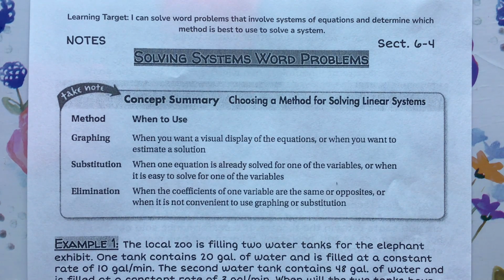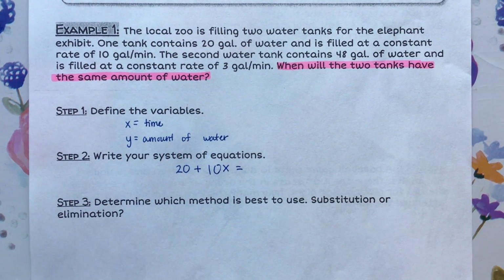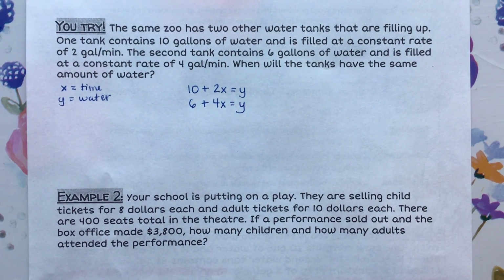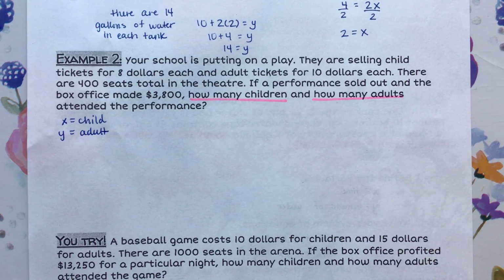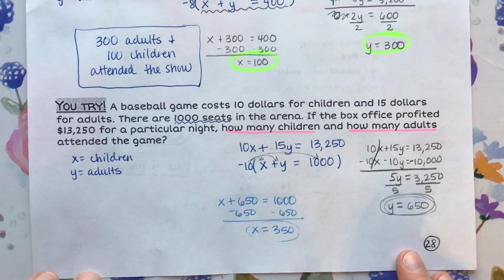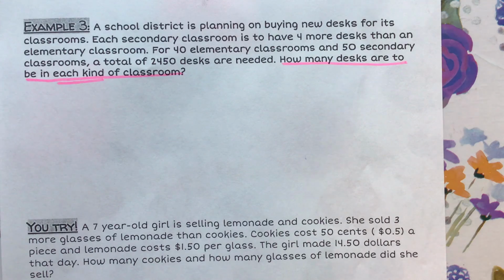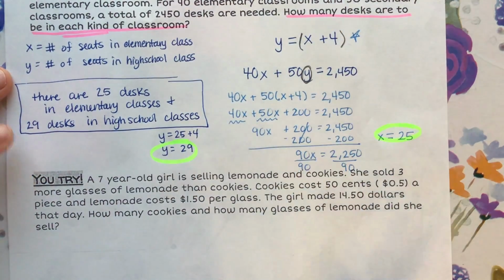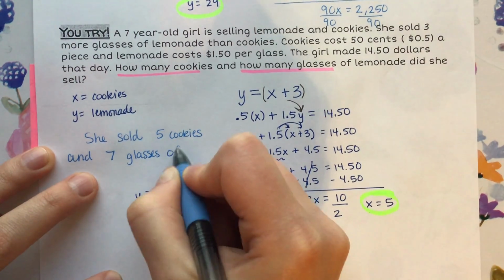Algebra 6.4 - System of Equations Word Problems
A virtual lesson for a flipped classroom. This video covers how to solve word problems that involve systems of equations. Strategies used to solve are substitution and elimination and examples involve water tanks filling with water, audience members at shows, and profits made by a lemonade stand. It is broken down into identifying the variables, writing the equations, then solving via the best method given the circumstances.